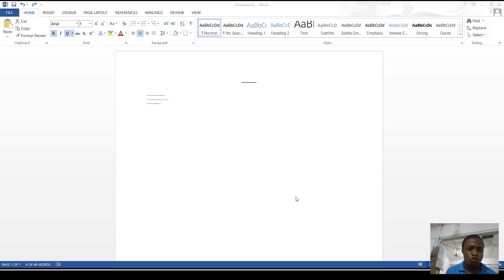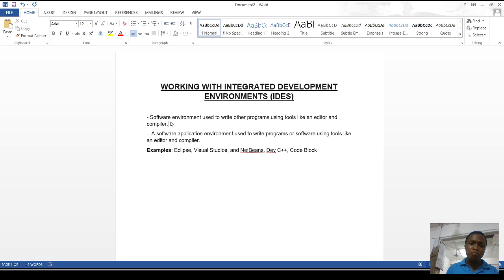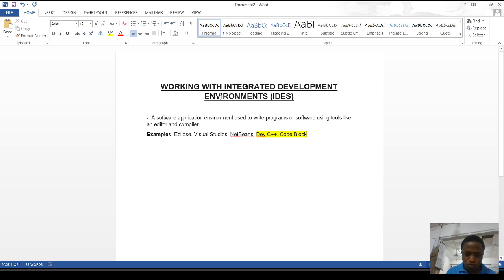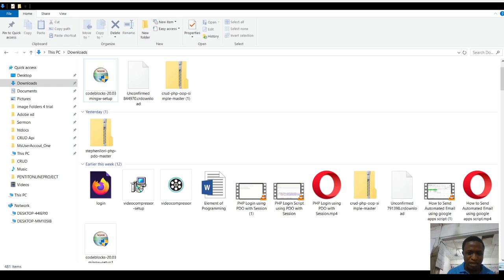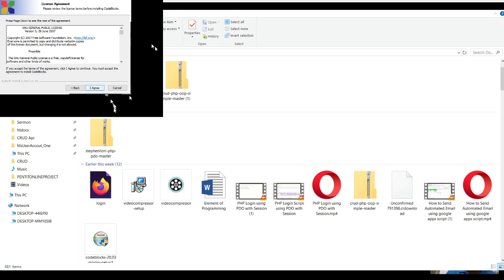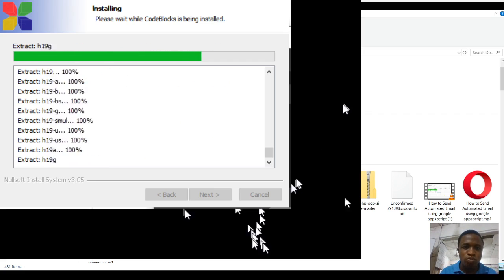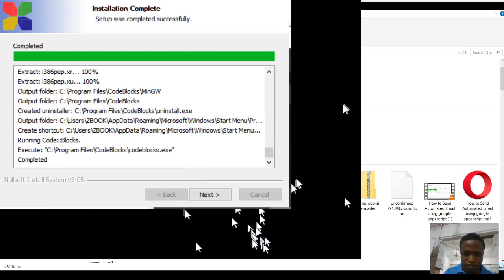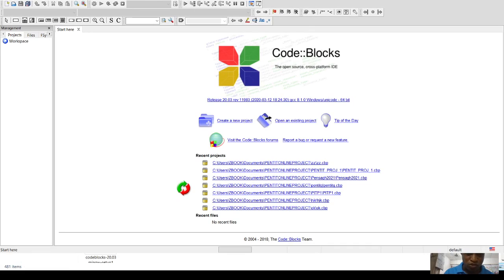Software Development 3 - introduction to IDEs and CodeBlocks Installation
WORKING WITH INTEGRATED DEVELOPMENT ENVIRONMENTS (IDES)

-  A software application environment used to write programs or software using tools like an editor and compiler.
Examples: Eclipse, Visual Studios, NetBeans, Dev C++, Code Block